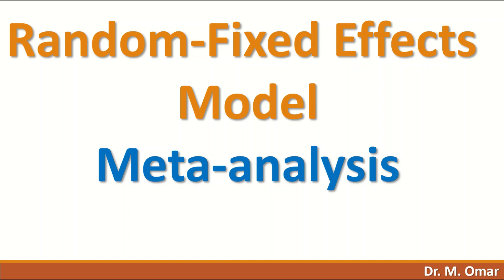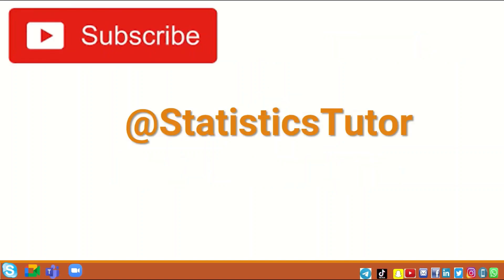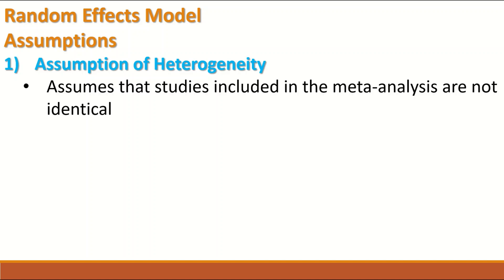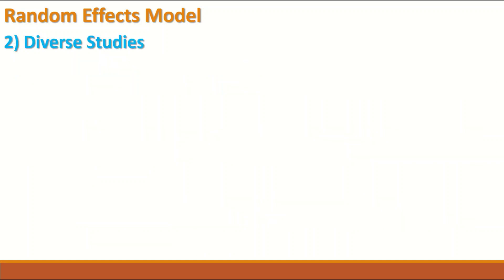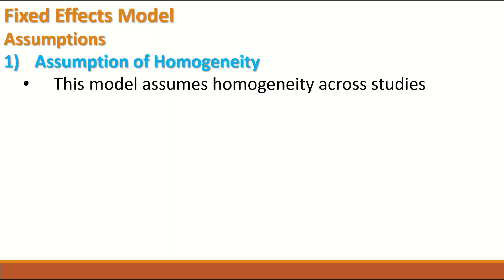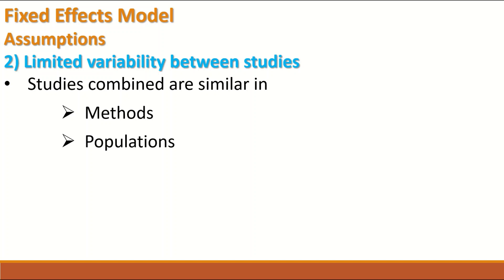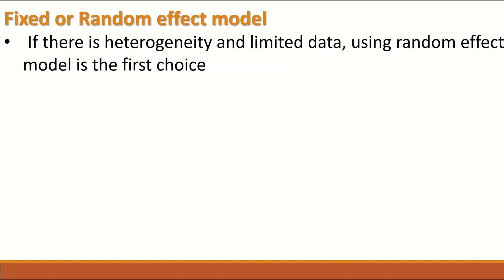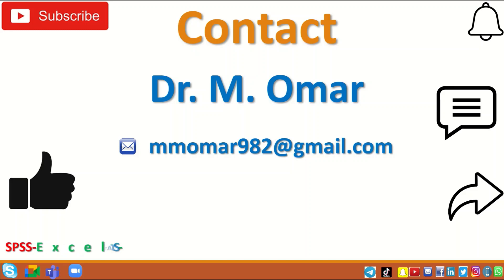Fixed Random effects model meta analysis